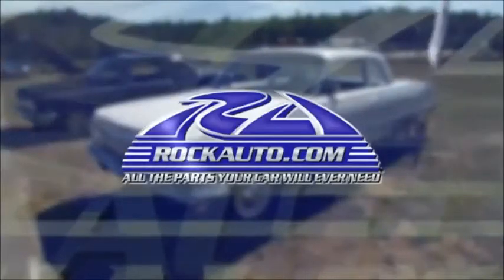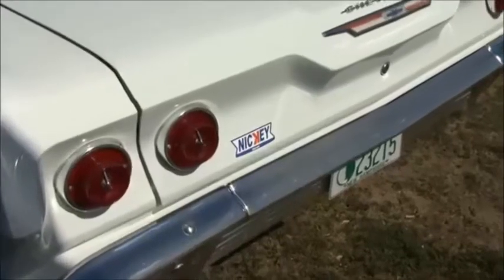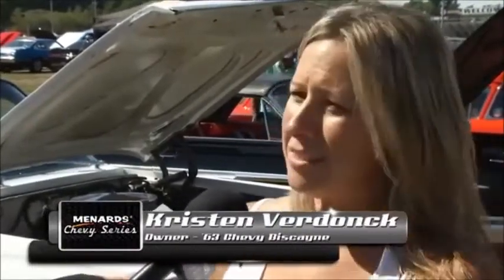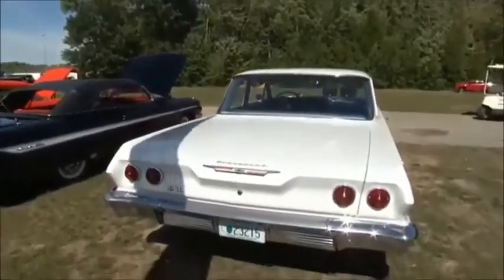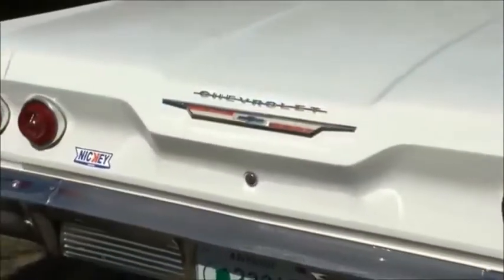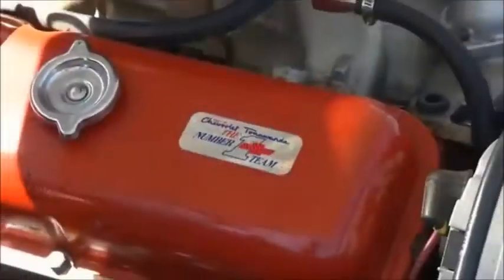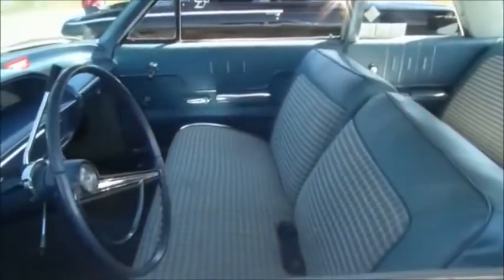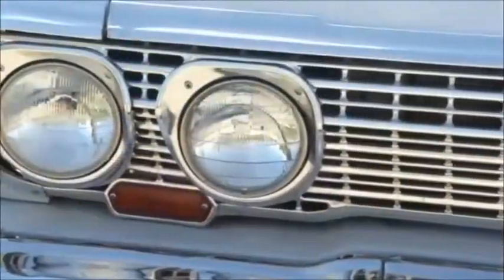RockAuto Restored Award / Menards Chevy Series Epping